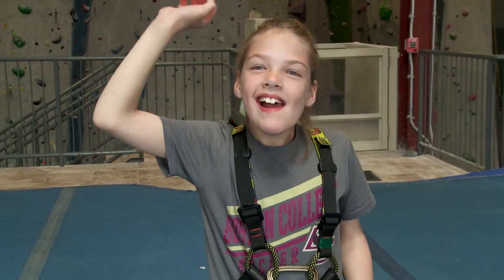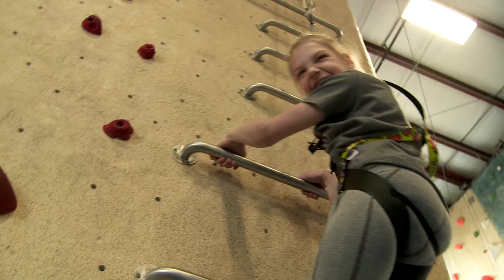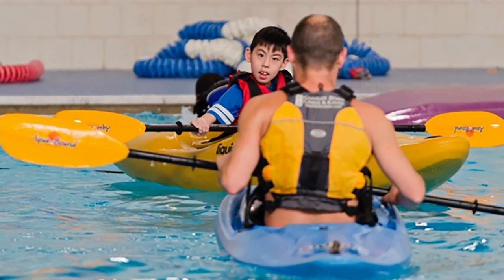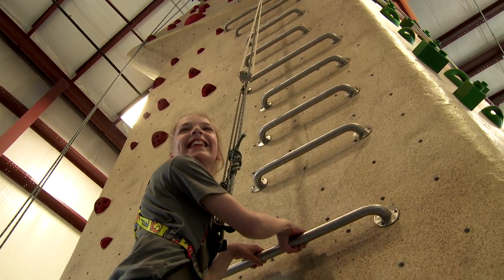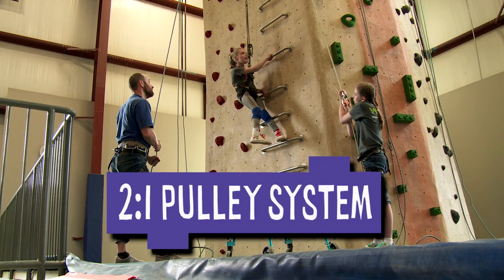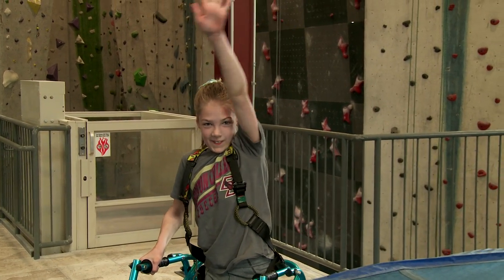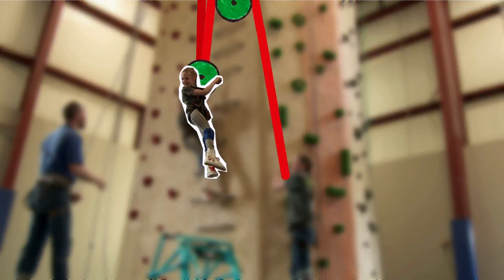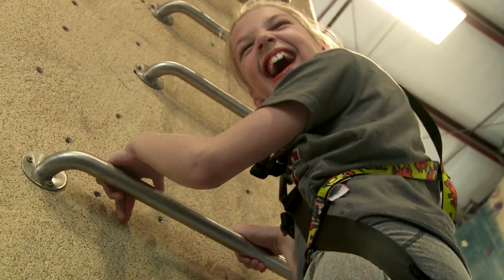Rock Climbing for Kids with Disabilities | Design Squad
Sarah and Lilly show how they use simple machines called pulleys when they go rock climbing.